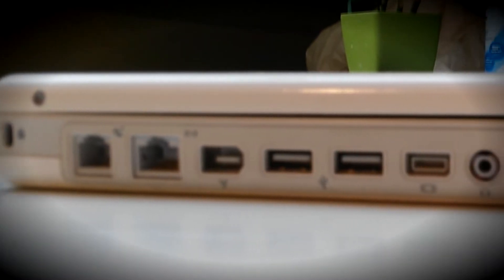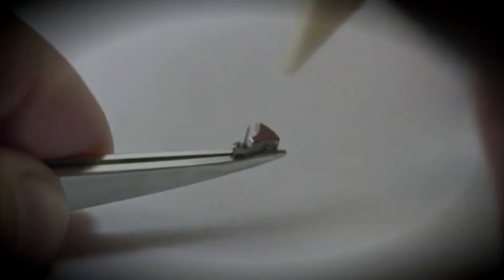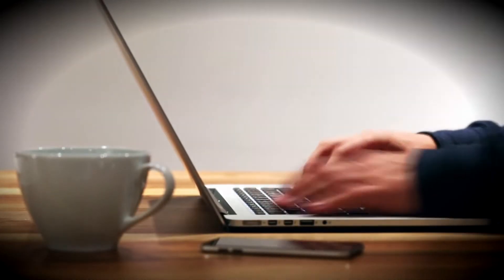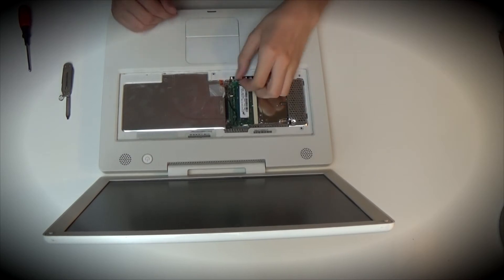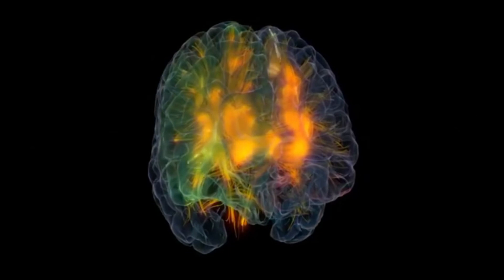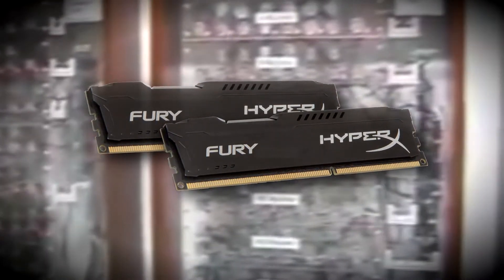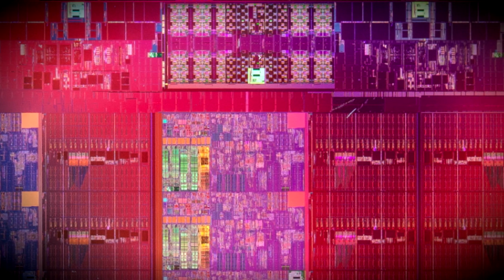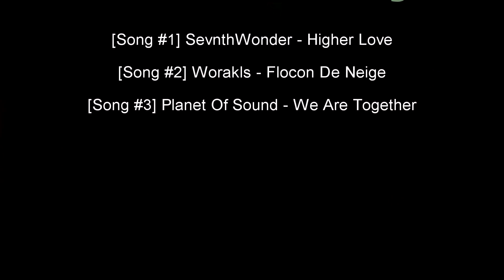Ever Wondered What Went in to Making Your Computer?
A very brief look at some of the main components in the average pc, hope you enjoy!

I know this is pretty far from my usual uploads, but I'd like to start switching to more tech based videos, so if you enjoyed, please let me know!